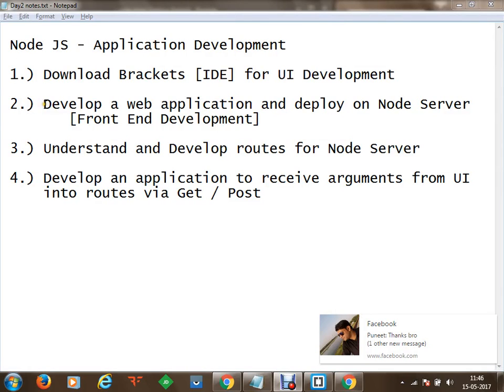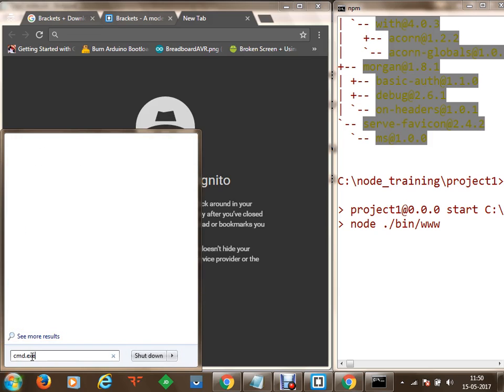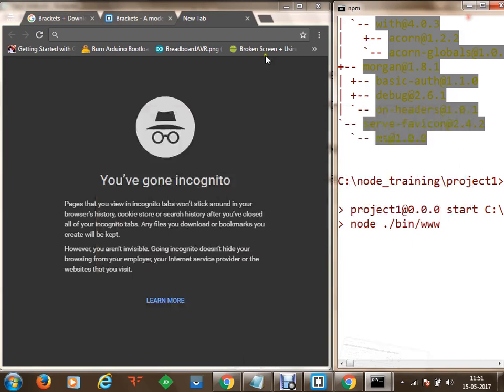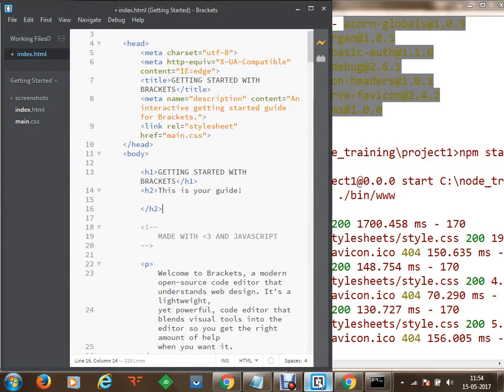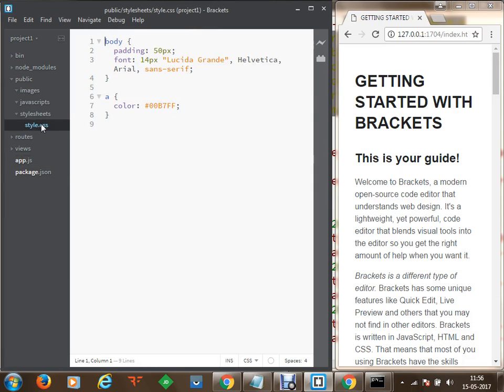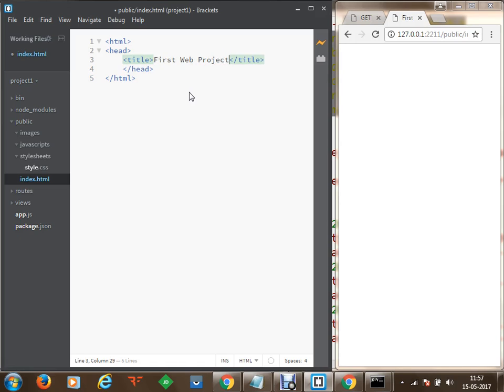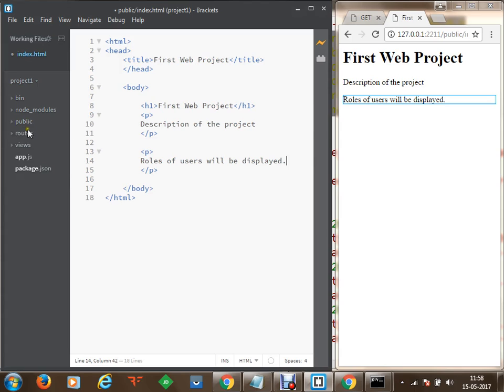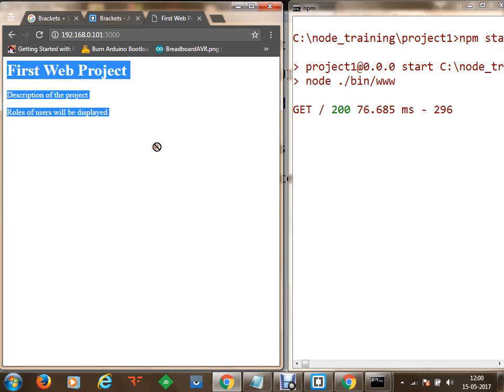Develop an html web application and deploy on Node Server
In this session we will discuss about Develop an html web application and deploy on Node Server.